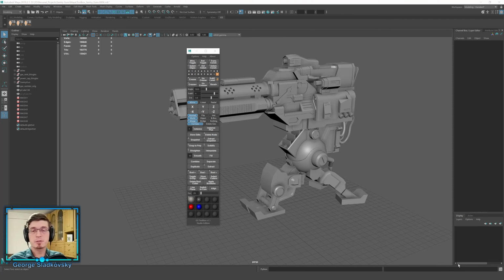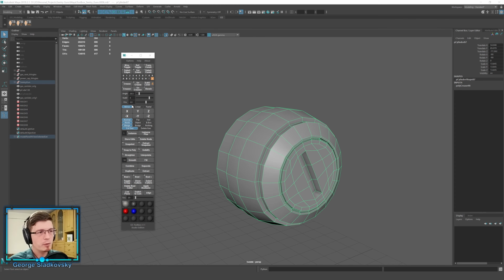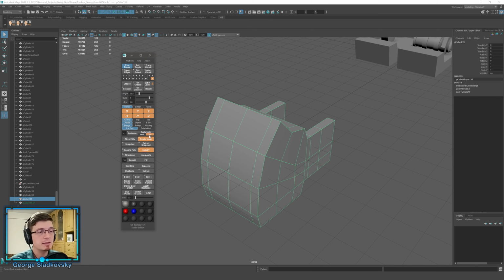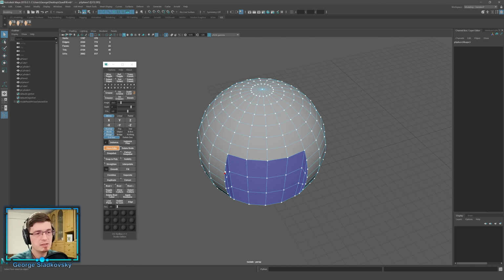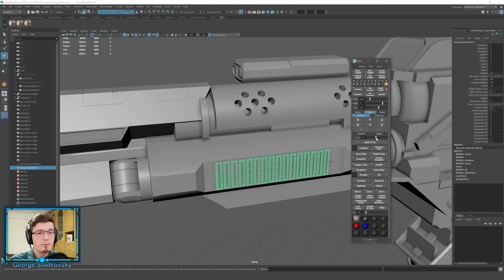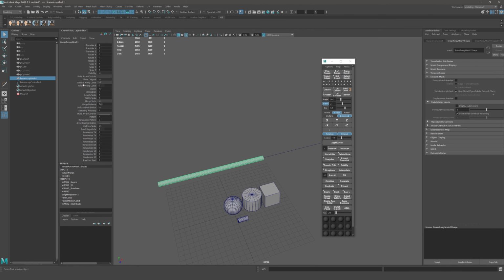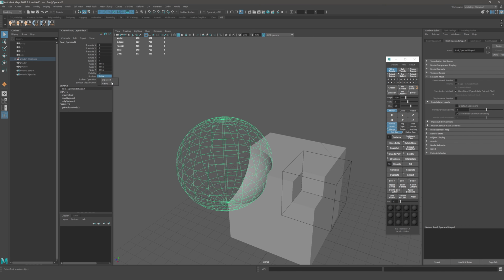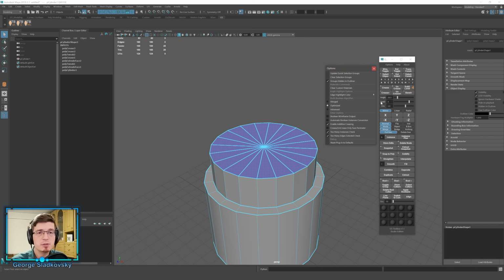GS Toolbox v1.1 Major Update - Full Tutorial - Maya Plug-in - Interactive Creasing, Arrays, and more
GS Toolbox v1.2.3 - Plug-in for Autodesk Maya 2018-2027 for Windows and Mac

►Recommended Maya Versions
2018.6
2019.3.1
2020.4
2022.3
2023.3
2024.2
2025.3
2026
2027

GS Toolbox is a collection of tools in one convenient dockable menu, that fills the gaps in Autodesk Maya modeling tools and provide quick access to some of the existing tools, adding crucial features such as:

● Fast Angle Based Edge Selection, Creasing and Beveling with interactive viewport highlight and quick selection of subdivision depth and crease amounts
● Convert Creases to Bevels
● Linear and Radial Arrays (NEW in v1.1)
● Dot Select Components
● Quick Transform and Selection Constraints
● One click Mirror, Flip, Instance with Mirror and Delete by Symmetry (supports multiple selected objects)
● Snap to Polygon /w Instance function to snap any object to selected polygon with one click
● Straighten selected edges or smoothly Interpolate them (multi selection compatible)
● Clean Combine, Separate, Duplicate and Extract functions. No more unnecessary groups in Outliner
● Fast Interactive Boolean with Object Editing and Delete Cutter options.
● Quick Construction Plane snapped to polygon
● 12 Fast Material Slots with Presets and MatCap options …
and more...

►Timestamps:
0:00 - Intro
1:34 - Installation/Update
3:40 - Reworked UI (NEW in v1.1)
5:33 - Hotkeys
6:02 - Online Documentation (NEW in v1.1)
6:37 - Select by Angle
8:08 - Creasing
10:21 - Automatic Creasing (by Angle)
12:54 - Bevel by Angle
13:38 - Interactive Creasing
15:23 - Convert Creases to Bevels
16:22 - Crease Sets - Select Creased Edges
17:28 - Mirror
18:33 - Flip
18:47 - Instance with Mirror
19:19 - Mirror Options - Axis
21:01 - Mirror Options - Merge and Bridge
22:46 - Mirror Options - Cut and Delete
23:47 - Instancing
25:16 - Instance Plus Modifiers - Mirror
26:57 - Instance Plus Modifiers - Solidify
27:45 - Store Edits and Delete Node
30:58 - Snapshots
33:47 - Utility Section
34:16 - Fill with Quads (NEW in v1.1)
40:47 - Straighten, Interpolate and Smooth
43:56 - Straighten - Marking Menu
44:50 - Combine and Separate
47:13 - Duplicate and Extract (Faces)
48:25 - Snap to Poly
51:23 - Snap to Poly - Randomize
53:06 - Linear Array - Uniform (NEW in v1.1)
57:27 - Linear Array - Deformed (NEW in v1.1)
1:00:42 - Radial Array - Uniform (NEW in v1.1)
1:01:24 - Radial Array - Deformed (NEW in v1.1)
1:03:16 - Multi-Array (NEW in v1.1)
1:06:16 - Mixed Multi-Array (NEW in v1.1)
1:09:23 - Array Randomization (NEW in v1.1)
1:10:41 - Quick Materials
1:17:33 - Booleans
1:21:31 - Booleans with Instance Plus
1:22:29 - Dot Select
1:23:26 - Constraints
1:25:06 - Wireframe and Reference Toggle
1:25:57 - Selection Groups (Sets)
1:28:05 - Live Plane with Align (NEW in v1.1)
1:31:19 - Options Menu
1:34:23 - Outro

1. Unpack gs_toolbox.zip and copy gs_toolbox folder to {PathToDocuments}\Documents\Maya\{MayaVersion}\scripts\
       Example of the final folder structure:
             Documents\Maya\2019\scripts\gs_toolbox\{Other Files}
2. Run Maya
3. In Python script field copy and paste this command:
import gs_toolbox.init as tb_init;from imp import reload;reload(tb_init);tb_init.Init();
4. Click Enter (Run the Plug-in from TB UI Icon on the Shelf)

►All future updates are free!